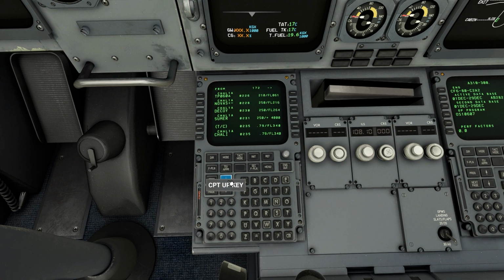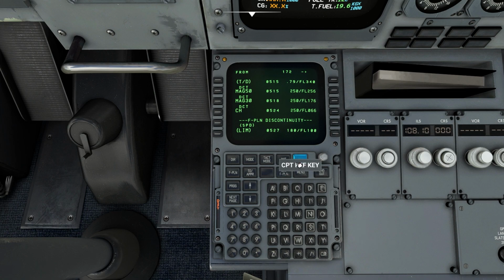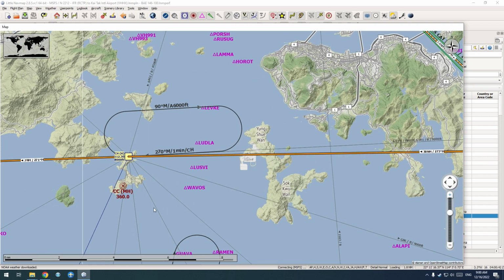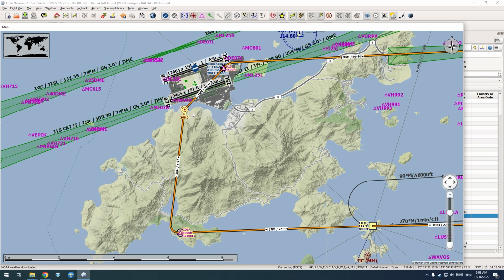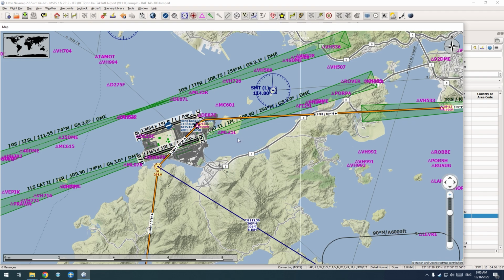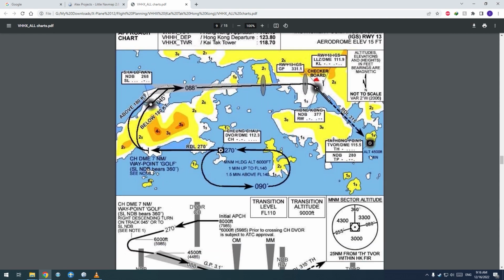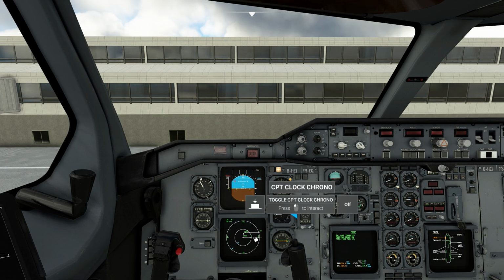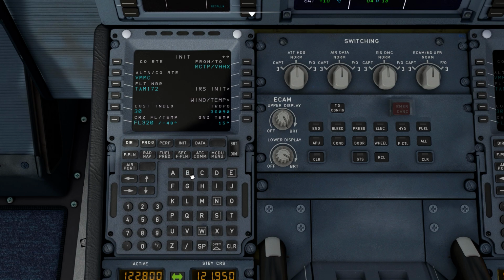Airbus MCDU || How to enter custom waypoints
I wanted to make a short video but then I added a few more chapters related to the topic and now it's nearly 20 minute long. Nonetheless, I've divided the video into chapters with time stamps given below so those virtual pilots who quickly want to see a custom waypoint being entered into an Airbus MCDU can do so. The rest of the video is about using the waypoints to manually build the IGS13 approach into Kai Tak. In the MSFS version of the A310 this approach is not recognized. That is where these user defined waypoint come in handy.

Time Stamps
00:00 Briefly: How to enter a Custom Waypoint
03:06 PBDs are stored PERMANENTLY in the MCDU
05:39 Using Custom Waypoints in an actual flight
18:20 FlyByWire A320 supports adding stored waypoints to the flight plan
21:20 THANK YOU FOR WATCHING!

Microsoft Flight Simulator 2020 (World Update IX)